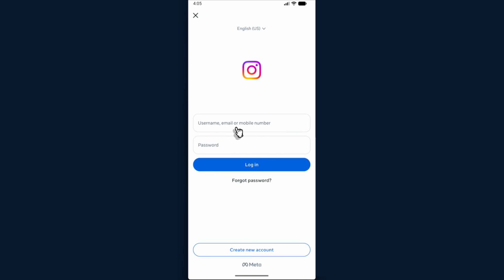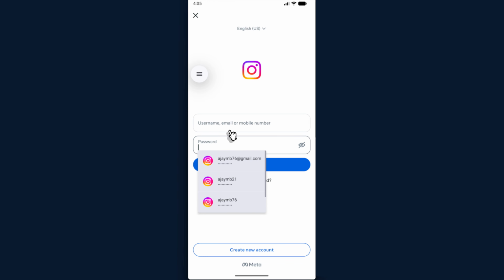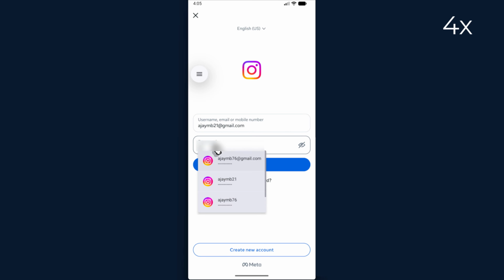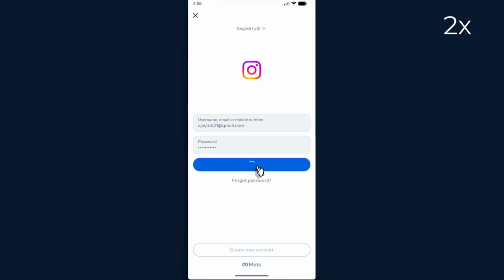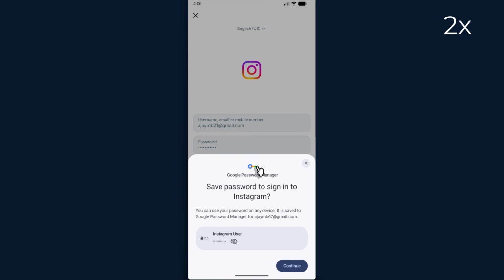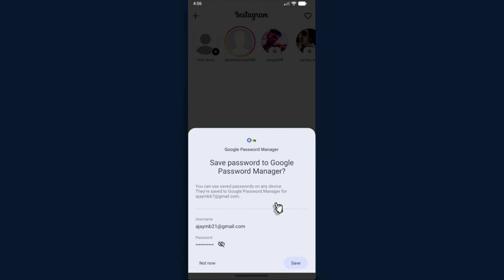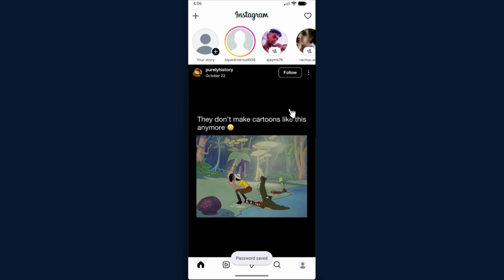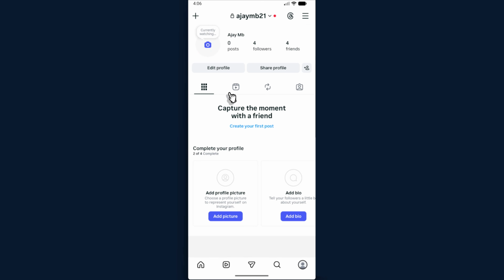How to Reactivate Your Instagram Account on Phone in 2025 | Recover Instagram After Deactivation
Want to reactivate your Instagram account after temporarily deactivating it? This 2025 guide explains the latest method to bring your Instagram account back on your phone. Learn how to log in again, what to do if Instagram doesn’t reactivate instantly, how to fix login issues, and how to recover your account safely. Works on both Android and iPhone with the updated Instagram app.

00:00 Intro
00:07 Start
00:46 Results